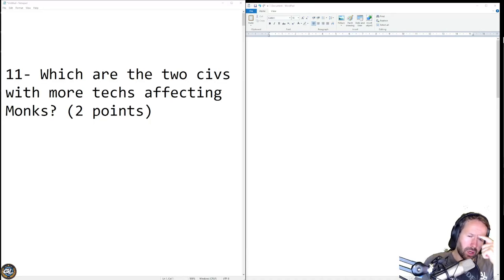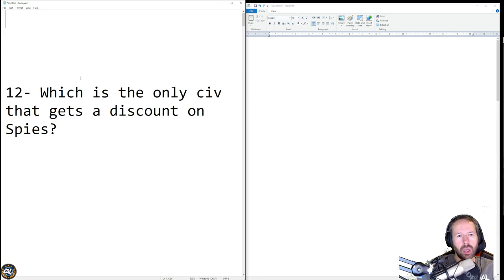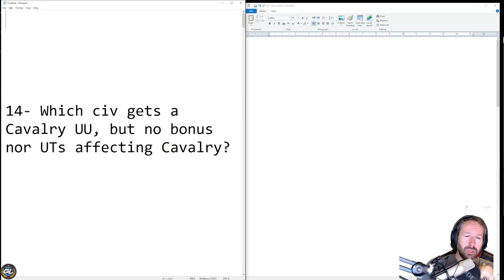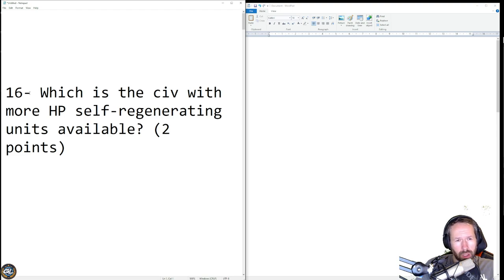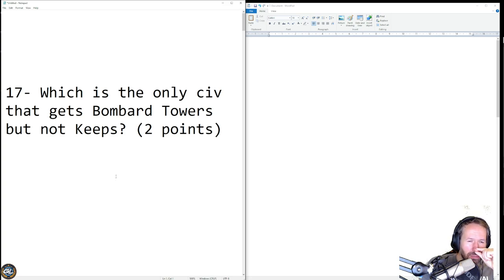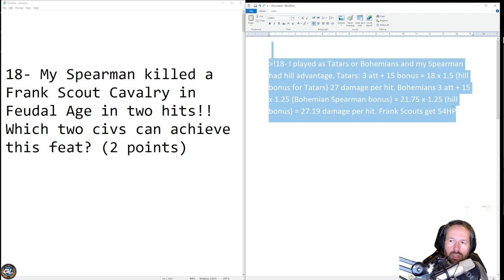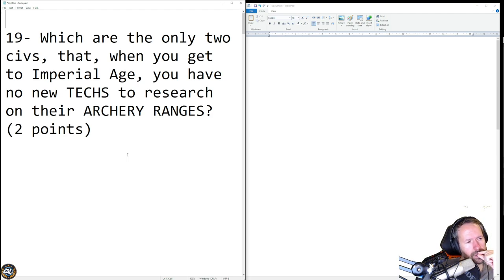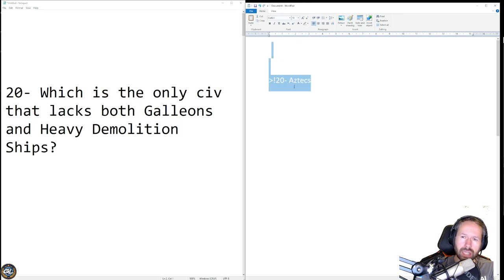New AOE2 Tech Tree Quiz: Can We Do Better? (part 2)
AOE2 Quiz returns with 30 new questions. Guess along and test your knowledge of the AOE Tech Tree!

Age of Empires 2 content broadcast live on Twitch:
Be sure and 'Follow' to make sure you never miss any of the action!